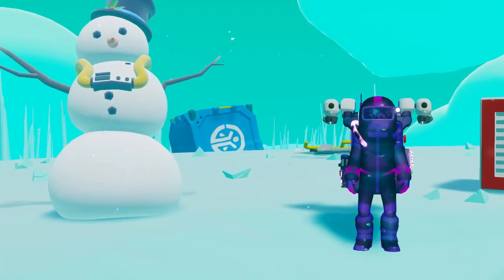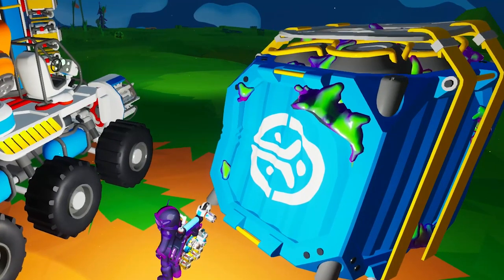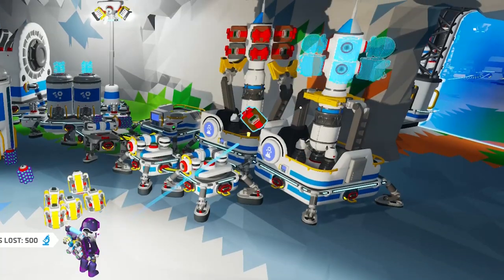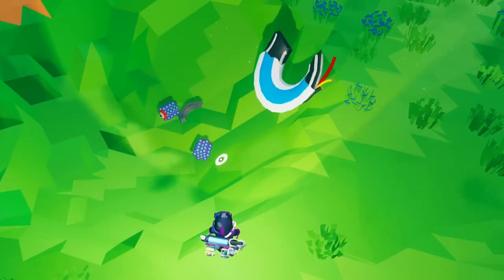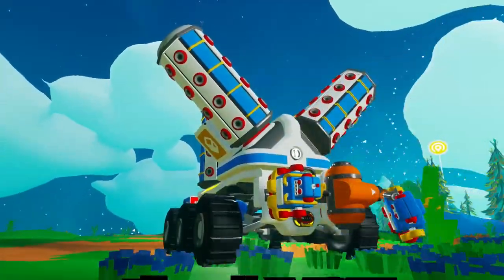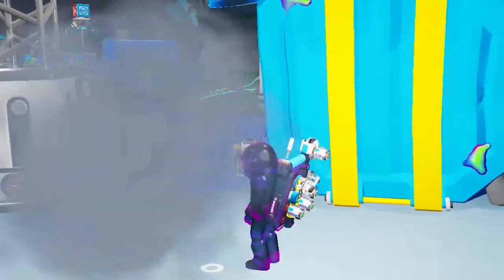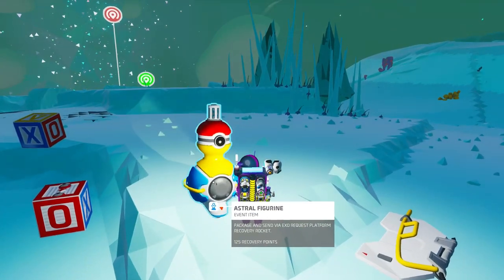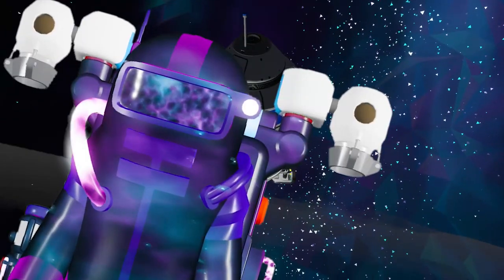Astroneer Complete Holidays UPDATE + SNAILS release date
Tips and Tricks on how to complete the holidays update event 003 in Astroneer game 2021 and SNAILS release date info confirmed.

Vacation project cheer winter event complete finish how to tips and tricks video tutorial fun comedy q4 2021 update news limited timeevent  info waiting for space snails and Nintendo switch

SSd M2

SSD 1

SSD 2

MORE ABOUT ASTRONEER (from Steam): pacific no violence no magic Explore and reshape distant worlds! Astroneer is set during the 25th century Intergalactic Age of Discovery, where Astroneers explore the frontiers of outer space, risking their lives in harsh environments to unearth rare discoveries and unlock the mysteries of the universe.In this space sandbox adventure, players can work together to build custom bases above or below ground, create vehicles to explore a vast solar system, and use terrain to create anything they can imagine. A player’s creativity and ingenuity are the key to thriving on exciting planetary adventures! In Astroneer you can:Reshape the ground under your feet as though it were made of clay.In Astroneer,  Use this ability to dig to the center of the planet, build a ramp into the sky, or make megaliths just by using terrain!Survive on and explore carefully crafted planets that can be entirely deformed and traversed.Our vast solar system includes 7 wondrous planets that players can travel between and explore every inch of, from the entire spherical surface, through treacherous layers of caves, all the way down to mysterious the core. Each of those planets has unique and challenging surface and cave biomes that offer a multitude of challenges for players on their journey.Snap together components and objects to build bases and vehicles.Items that Astroneers craft and find in the world can all be snapped and connected together to create unique creations for any situation. Customize and decorate your bases, vehicles, and Astroneer.Play with friends in 4 player online drop-in/drop-out co-op.Astroneer is better with friends. Group up with other players and work together to create massive industrial bases or to create fun games in the extensive creative sandbox.Discover and uncover the mysteries of the solar system.Once Astroneers are ready, they may choose to attempt to understand and possibly harness the power behind mysterious structures found in the world. Peaceful sandbox open world videogame where you can search and mine resources, smelt and craft them into useful tools to help you explore more planets of the universe. This game is dynamite! But let's try to stay grounded! アストロニーアLet's game it out Astroneer is a space-themed exploration and survival game developed by System Era. In Astroneer, players are tasked with exploring alien worlds during the 25th century's Intergalactic Age of Discovery, ko colonizing the worlds and unearthing rare treasures and discoveries.